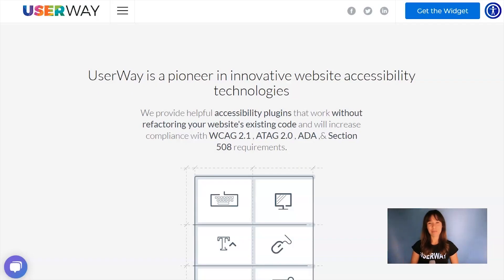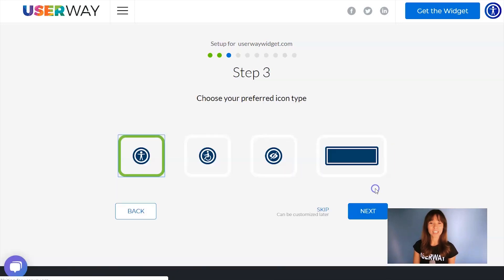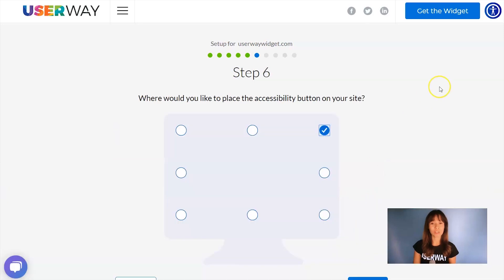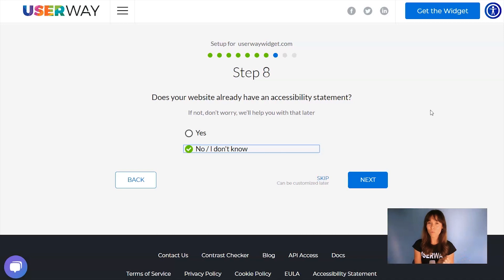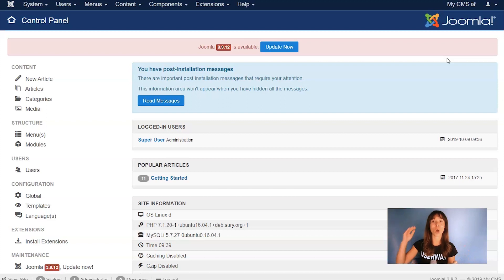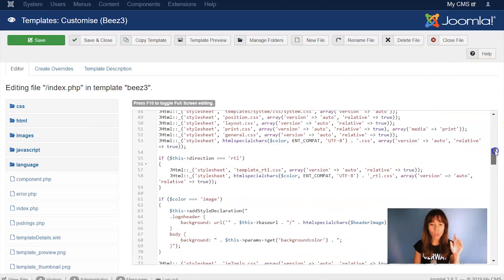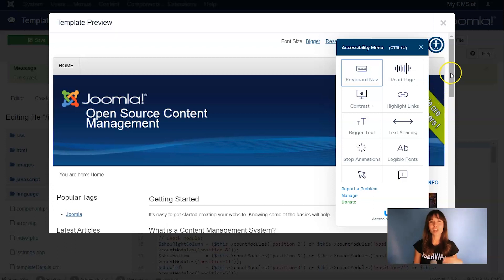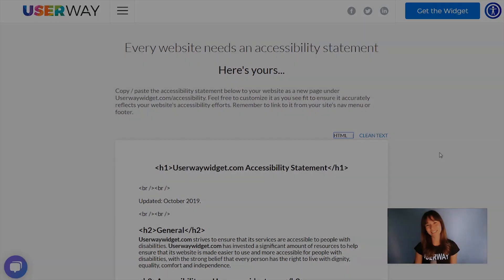Joomla Accessibility - UserWay Installation Guide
This brief tutorial will show you how to install UserWay's Accessibility Widget on your Joomla site.